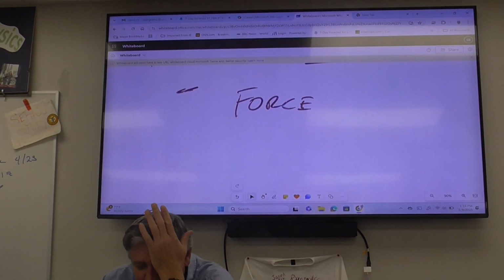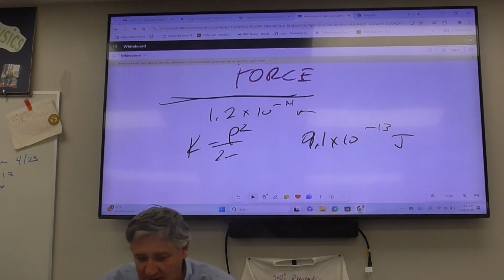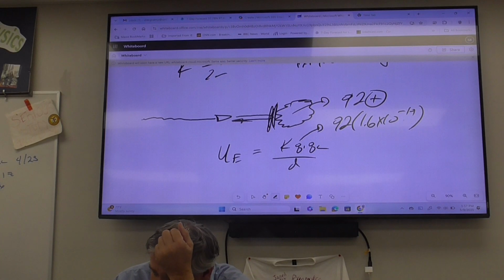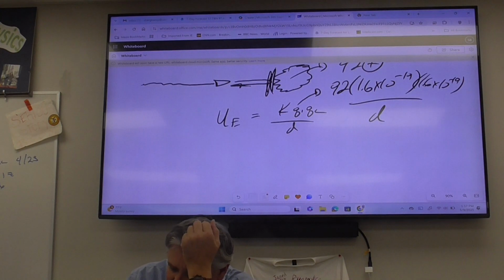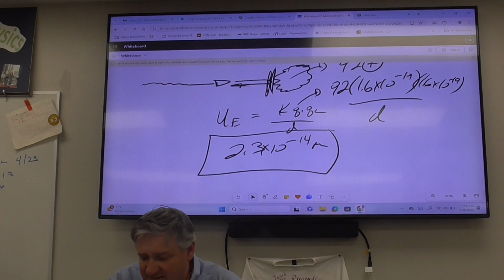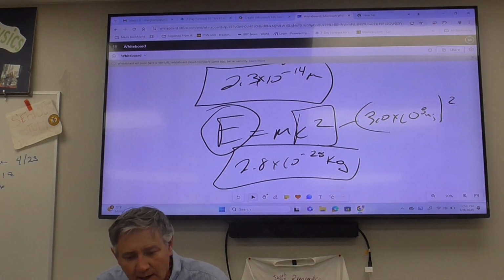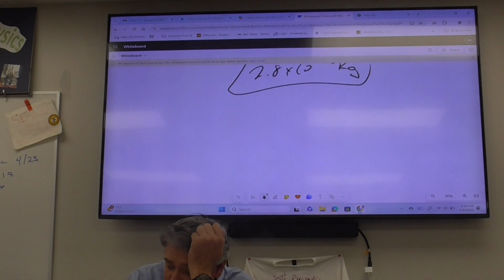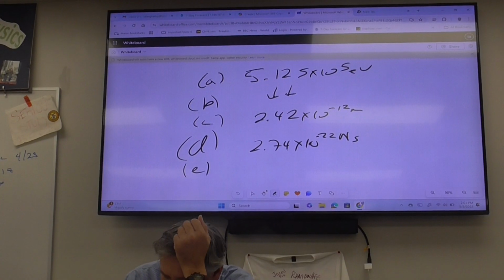AP Physics 5 9 2025 Part 4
Last part of review...and so the story ends